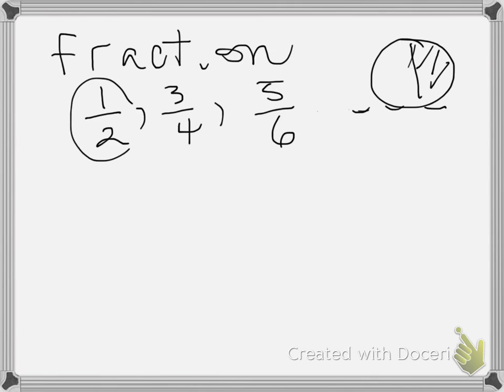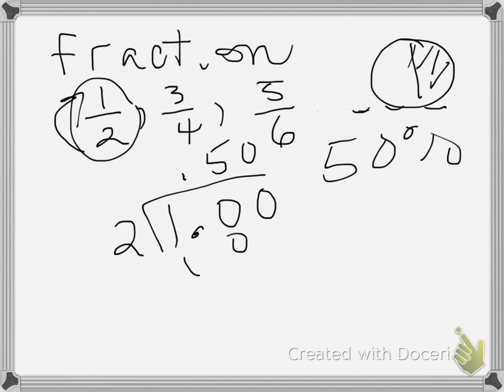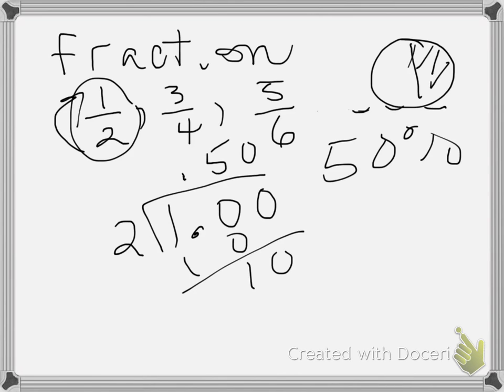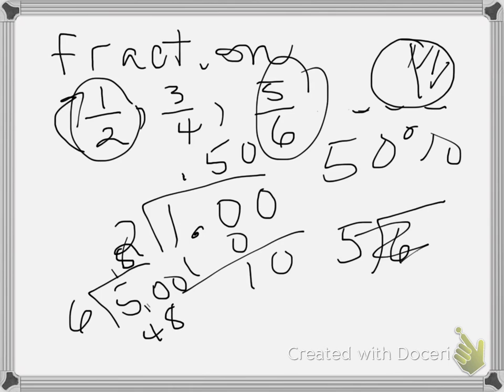fractions did you ever wonder?